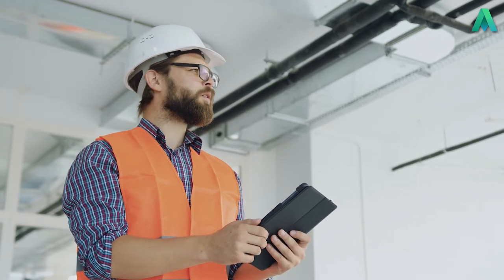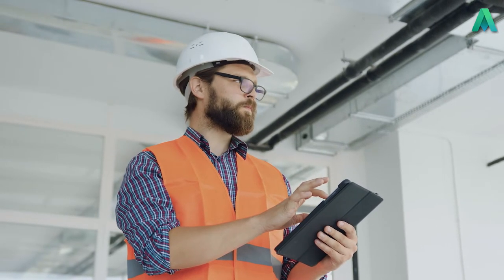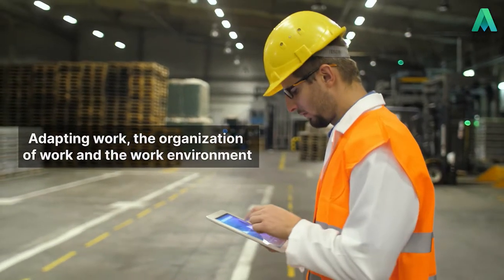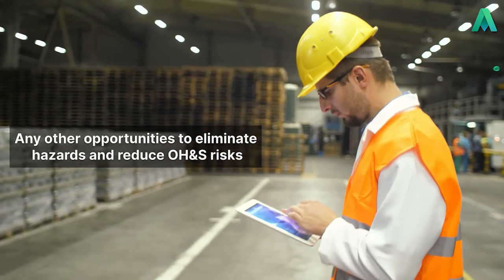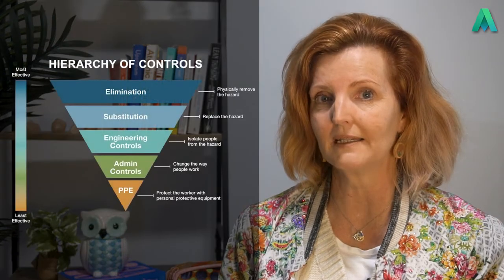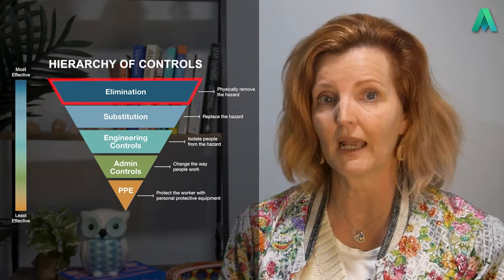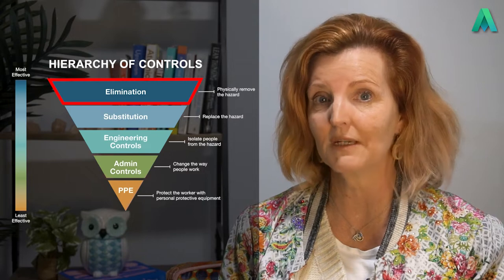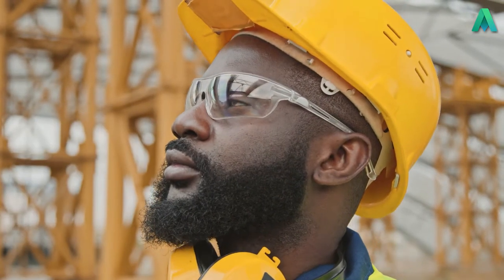ISO 45001 Clause 6.1.2.3 Assessment of OH&S Opportunities | Auditor Training Online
In this video Auditor Training Online's director and experienced auditor, Jackie Stapleton is going to cover clause Clause 6.1.2.3 Assessment of OH&S opportunities. She is going to break this clause down and turn it into something you can all understand.